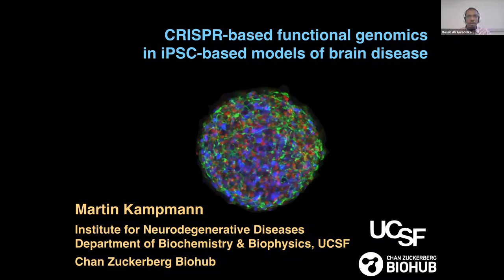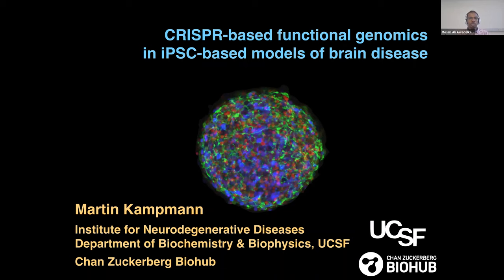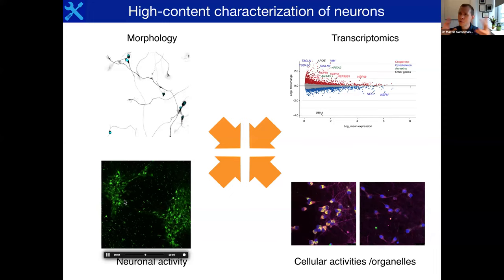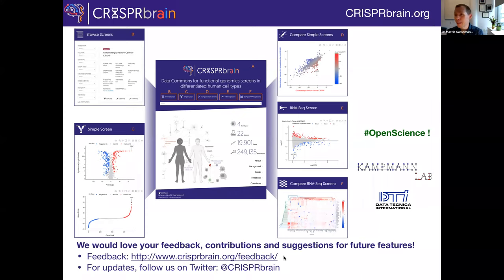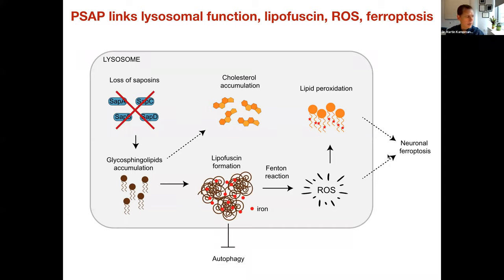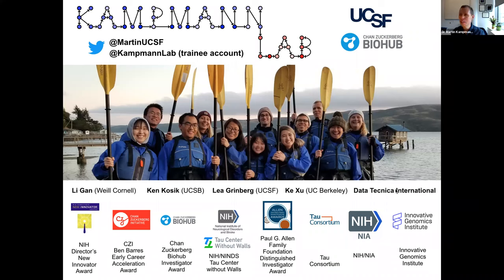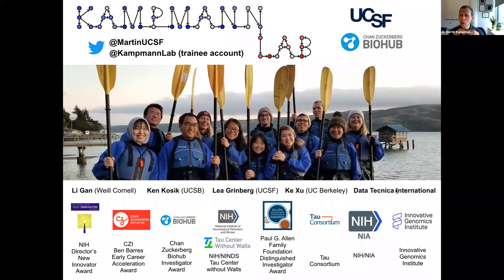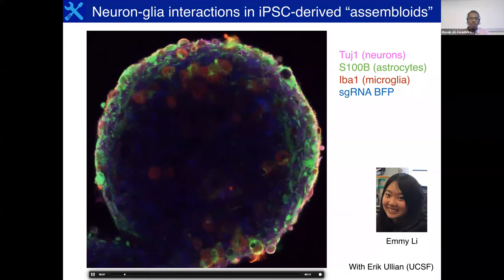CRISPR-based functional genomics in iPSC-based models of brain disease │Dr. Martin Kampmann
Date: Thursday, 30 July 2020

Abstract:
Human genes associated with brain-related diseases are being discovered at an accelerating pace. A major challenge is the identification of the mechanisms through which these genes act, and of potential therapeutic strategies. To elucidate such mechanisms in human cells, we established a CRISPR-based platform for genetic screening in human iPSC-derived neurons, astrocytes and microglia. Our approach relies on CRISPR interference (CRISPRi) and CRISPR activation (CRISPRa), in which a catalytically dead version of the bacterial Cas9 protein recruits transcriptional repressors or activators, respectively, to endogenous genes to control their expression, as directed by a small guide RNA (sgRNA). Complex libraries of sgRNAs enable us to conduct genome-wide or focused loss-of-function and gain-of-function screens. Such screens uncover molecular players for phenotypes based on survival, stress resistance, fluorescent phenotypes, high-content imaging and single-cell RNA-Seq. To uncover disease mechanisms and therapeutic targets, we are conducting genetic modifier screens for disease-relevant cellular phenotypes in patient-derived neurons and glia with familial mutations and isogenic controls. In a genome-wide screen, we have uncovered genes that modulate the formation of disease-associated aggregates of tau in neurons with a tauopathy-linked mutation (MAPT V337M). CRISPRi/a can also be used to model and functionally evaluate disease-associated changes in gene expression, such as those caused by eQTLs, haploinsufficiency, or disease states of brain cells. We will discuss an application to Alzheimer’s Disease-associated genes in microglia.

Bio:
Dr Kampmann is an Associate Professor in the UCSF Department of Biochemistry and Biophysics and the Institute for Neurodegenerative Diseases, and an Investigator at the Chan Zuckerberg Biohub. He received his BA in Biochemistry from Cambridge University and his PhD in Biophysics/Cell Biology from Rockefeller University. The goal of Dr Kampmann’s research is to elucidate cellular mechanisms of brain disease and to develop new therapeutic strategies. He co-developed the CRISPRi and CRISPRa screening technologies, and his lab has pioneered CRISPR-based functional genomics in cell types derived from induced pluripotent stem cells (iPSCs). A major focus is the investigation of neurodegenerative diseases in human iPSC-derived neurons, astrocytes, and microglia, and 3D assembloids/organoids. Dr Kampmann was named an NIH Director’s New Innovator, an Allen Distinguished Investigator, a Chan Zuckerberg Biohub Investigator, and he received the CZI Ben Barres Early Career Acceleration Award.

Moderator:
Mosab Ali Awadelkareem, Al-Neelain University, Sudan.